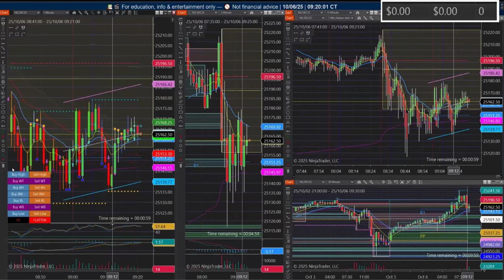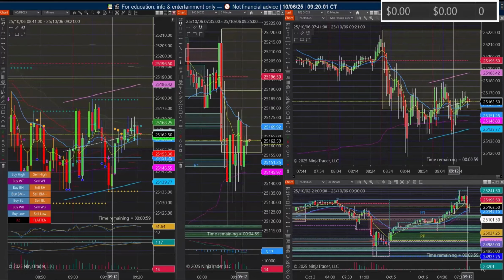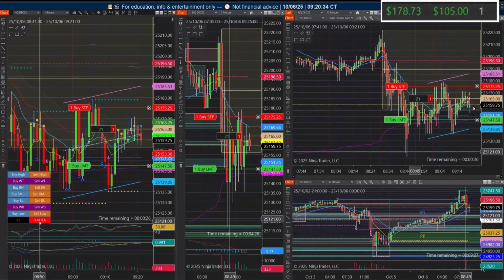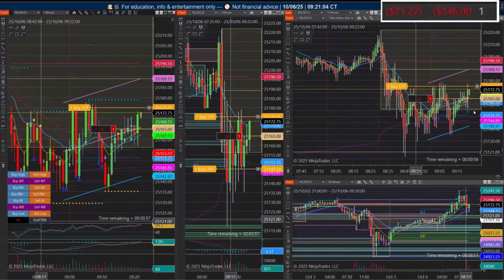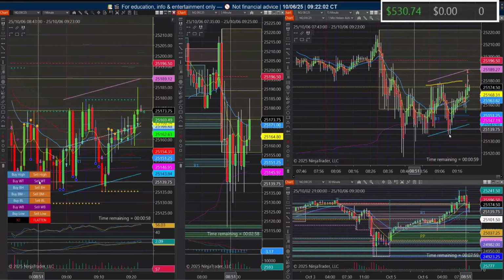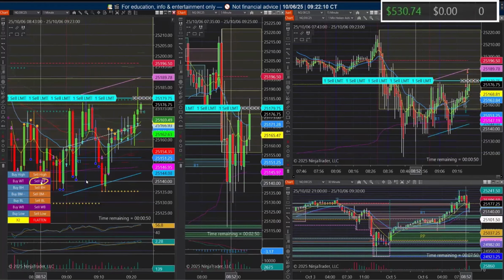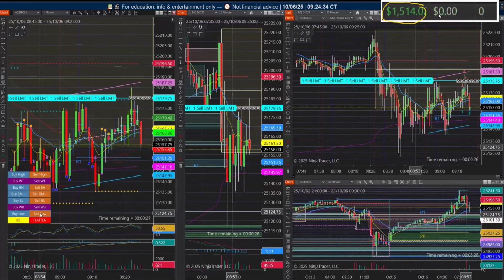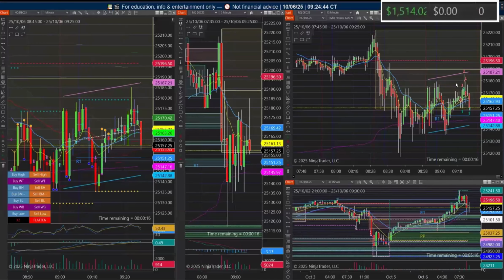Trading 10 mins a Day with THIS One Setup… Heiken-Ashi Strategy That Actually Works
Learn how to use Heiken-Ashi candles to spot high-probability setups — even during sideways markets.
In this video, I walk you through my simple 1-minute Heiken-Ashi strategy, explain how I identify A-plus setups, and show a real-time trade recap from a live session.

You’ll learn:
✅ How to trade range-bound and trending setups
✅ Engulfing candles and breakout traps
✅ How I place limit orders at the top or mid-body of the previous bar
✅ How I manage risk, targets, and avoid whipsaws in volatile markets

Whether you’re a beginner or experienced day trader, this strategy is all about timing, patience, and execution — not prediction.

📈 Chapters:
0:00 Intro – Why Heiken-Ashi
1:10 The Strategy Setup
2:20 Custom Trade Buttons
3:08 Live Trade Recap
8:45 Risks and Tactics for Safe Trading
10:06 Key Takeaways